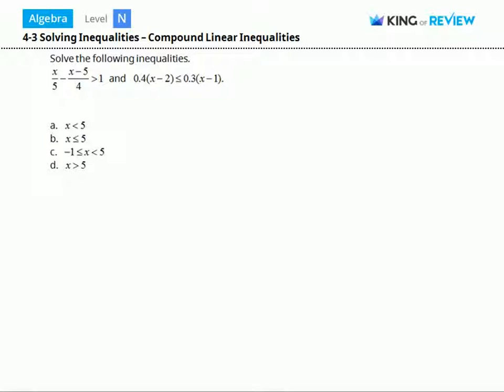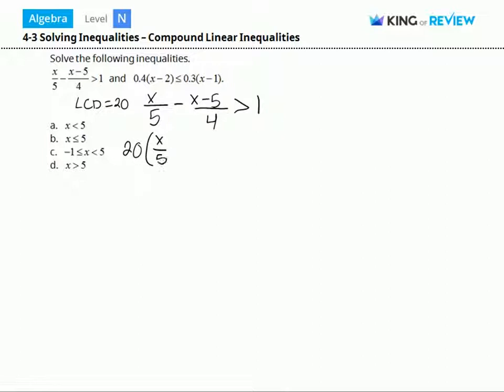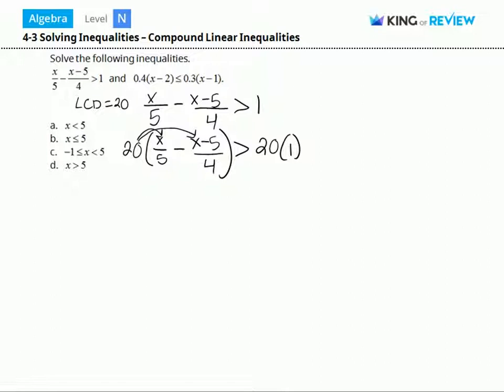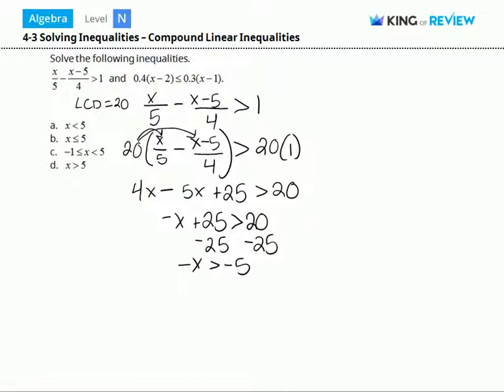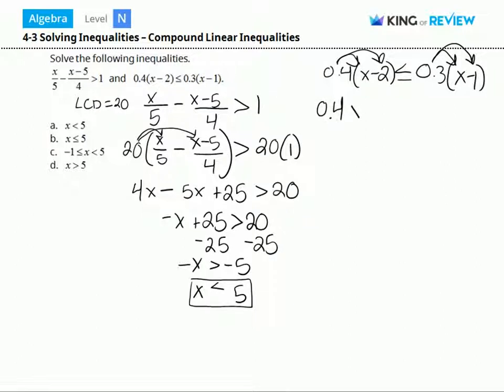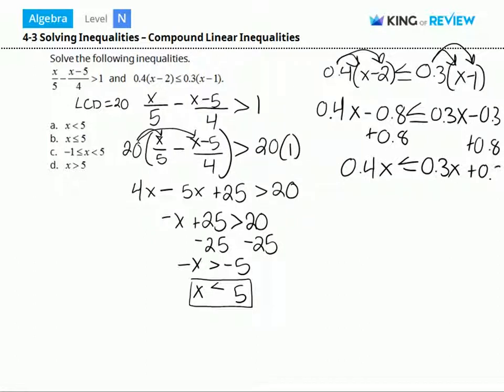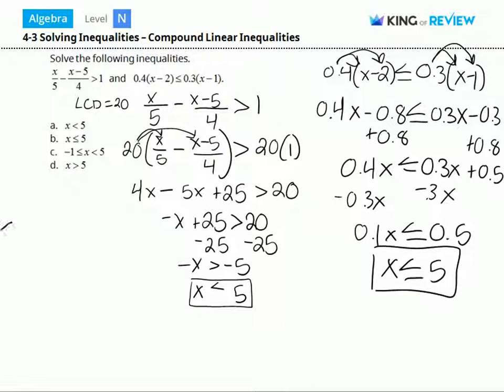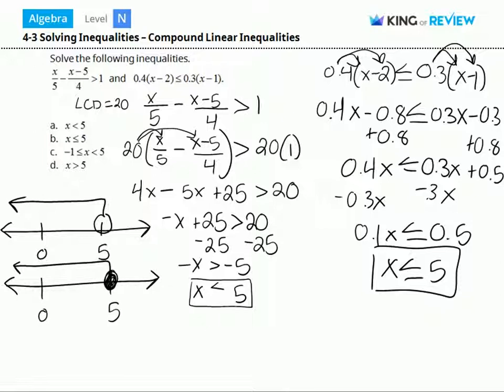[Algebra] 4.3 Compound lenear inequalities (4.Solving Inequalities)